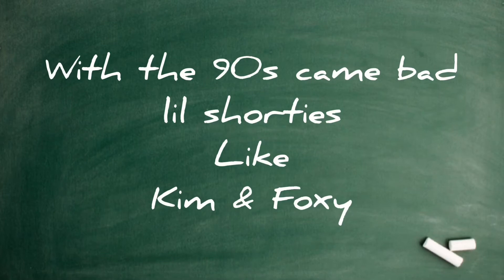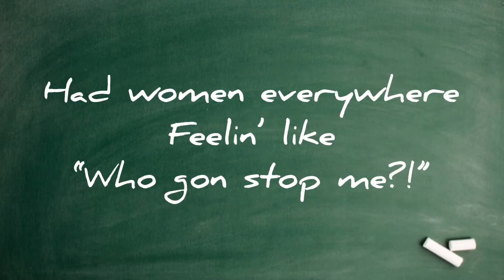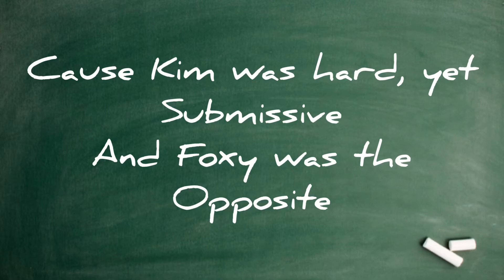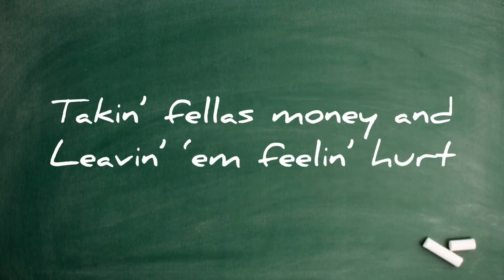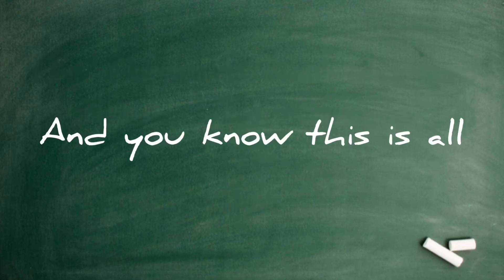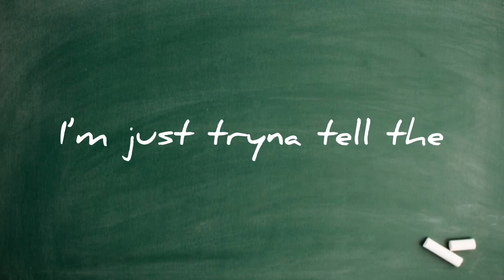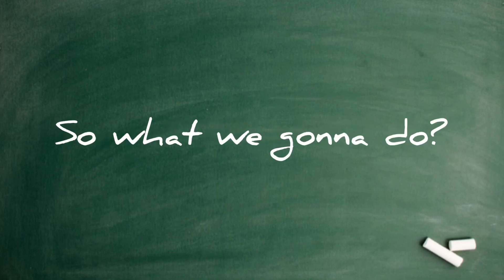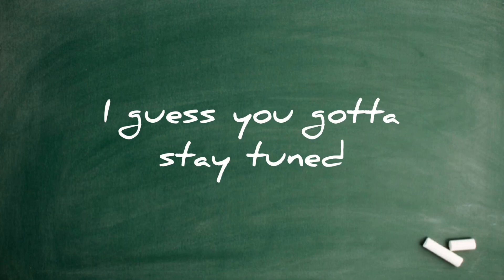Chinwé - The Product (Lyrics)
4. The Product

After three years, Chinwé finally completed her Masters program In May 2020! She studied African American Studies with a concentration in Community Empowerment at Georgia State University in Atlanta, Georgia. Part of her degree requirement was to complete a 100-page thesis on the topic of her choice. With the advice of her committee chair, Dr. J. Gayles, Chinwé wrote an autoethnographic account about navigating selfhood and traditional music expectations as a Black female rapper. The result was a fantastic paper consisting of scholarly engagement about gender, agency, race and Hip-Hop, reflective journal entries and an accompanying mixtape. Chinwé hopes everyone who listens to this tape will go on the same journey with her as she explores and pays homage to the femcees who blazed the trail for women today. This is The Thesis - the beginning - but we're just getting started...